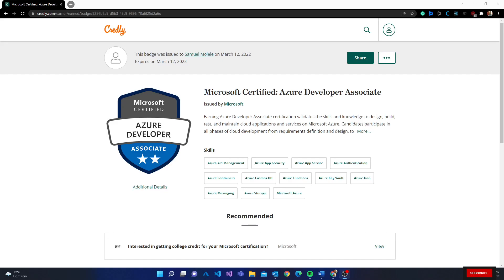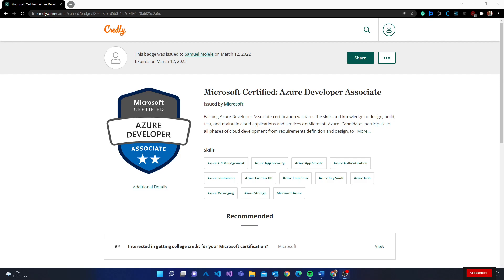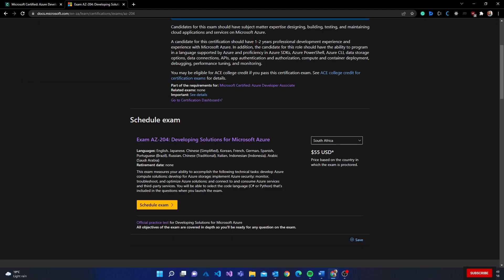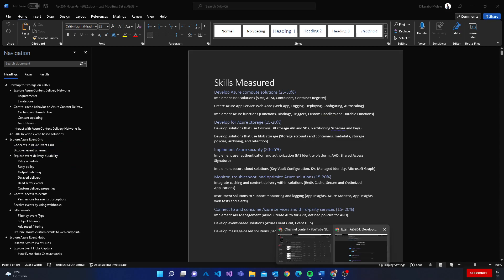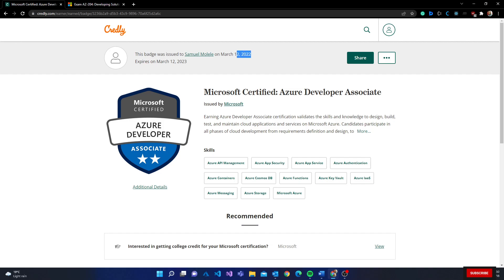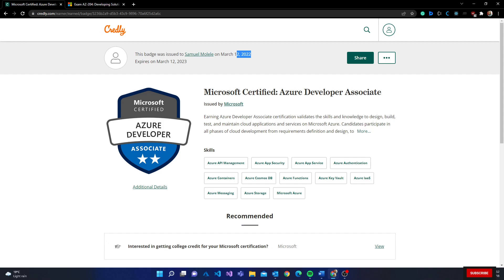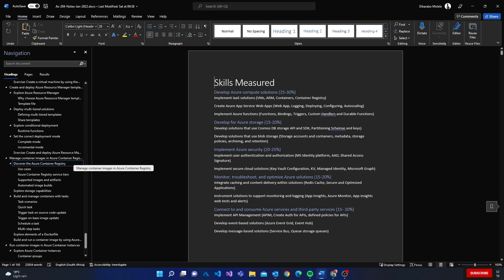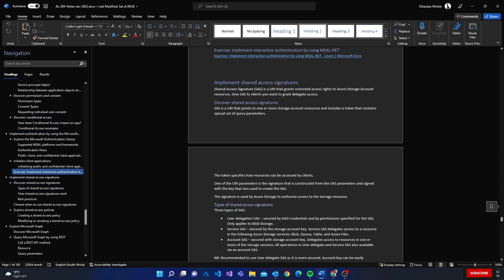How I passed my AZ 204 on the first attempt | Tips and tricks | Azure | Cloud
The exam itself felt very long.
You do not type out any code yourself but rather choose from the provided options.

All the questions are based on case studies and you need to read the case study plus go through the architectural diagrams provided to understand what you are solving for.

Some of the questions required me to select a couple of steps applicable then order them sequentially. For example, when creating a blob, you first need to select the step to create the storage account, then create the blob container, then create/upload a blob.

There is not a lot of direct theory questions. Most of the questions are based on the code side of things, from ARM templates, Powershell, Azure CLI, and some on the libraries provided to work with certain Azure resources.